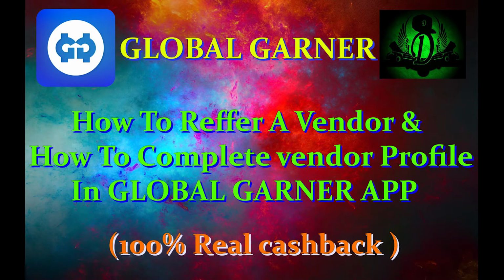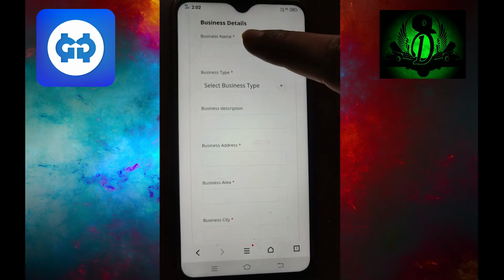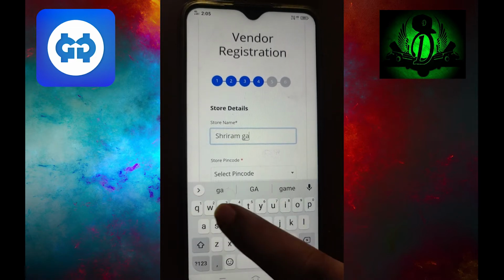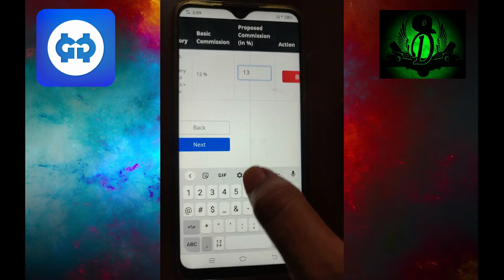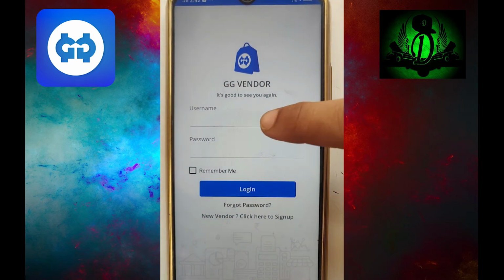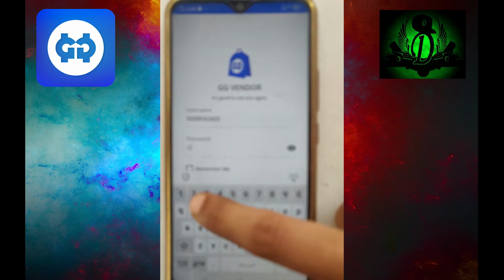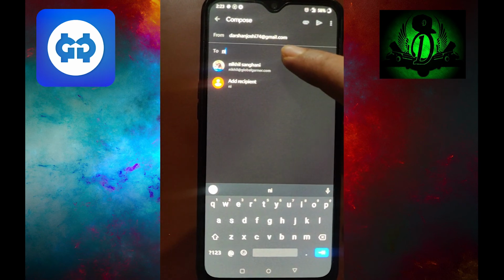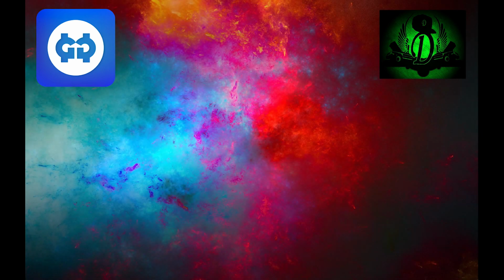How to reffer a vendor | How to complete vendor app profile | Global Garner | DJVC Darshan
Guidence By - John Mario & Shankar .